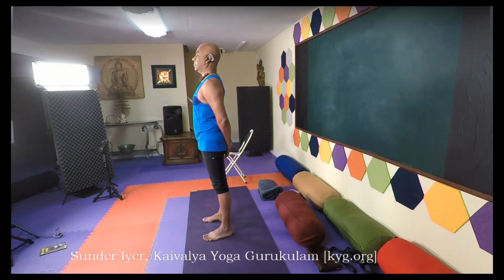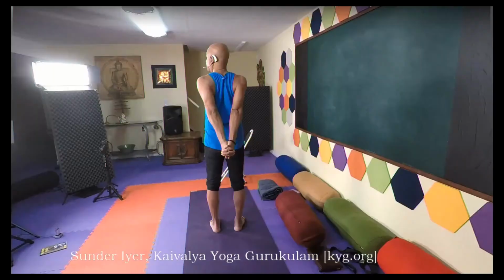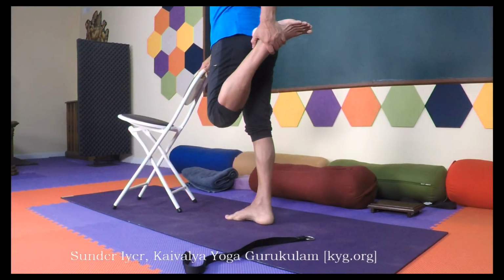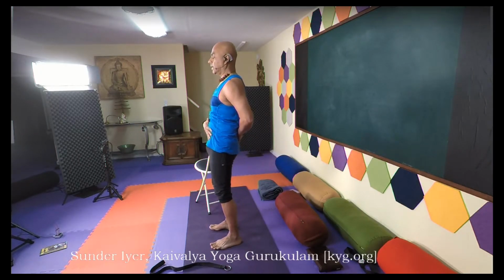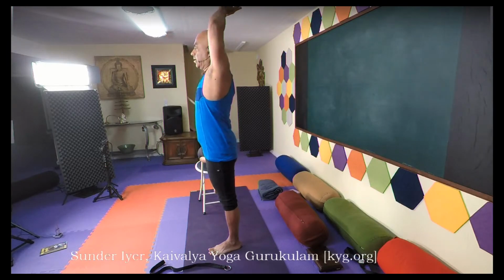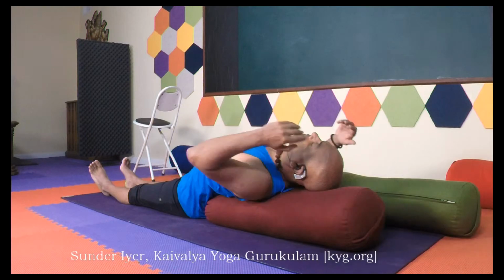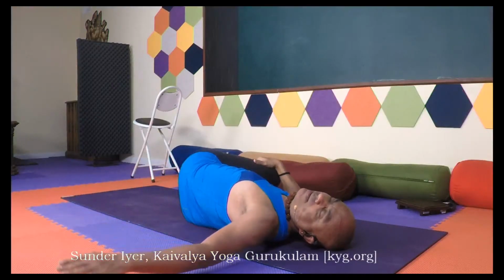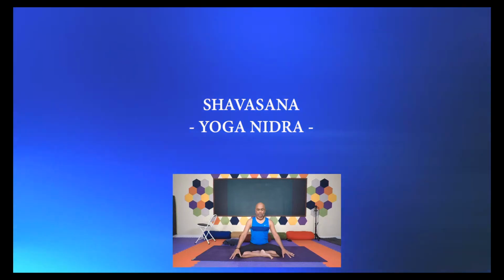Day 08: KYG Yoga Beginners Class (Shavasana is incomplete due to power outage)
Beginners Classes:
Wednesdays (these are for absolute beginners in yoga) at 7 am EST